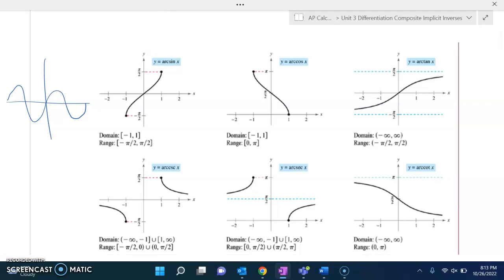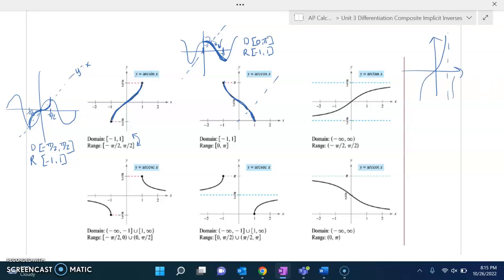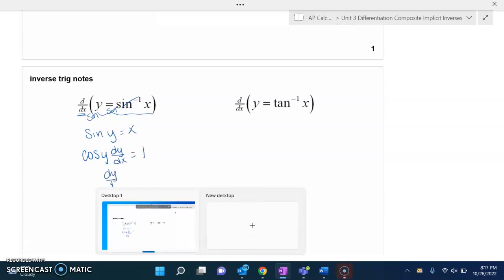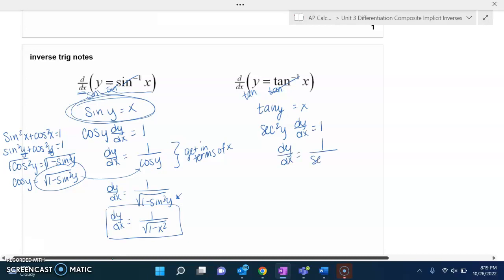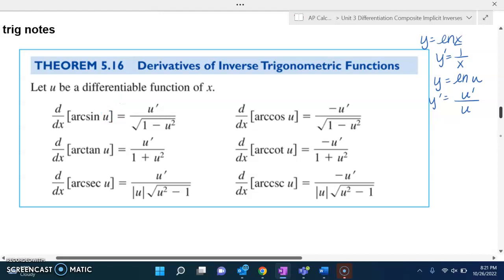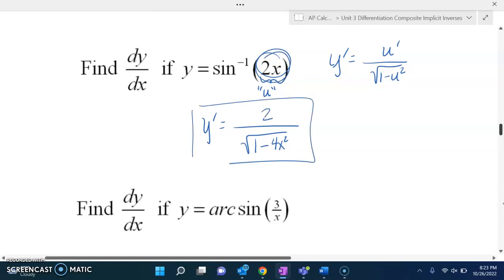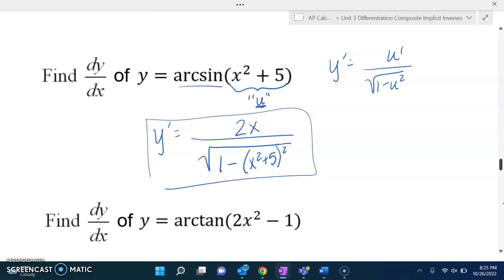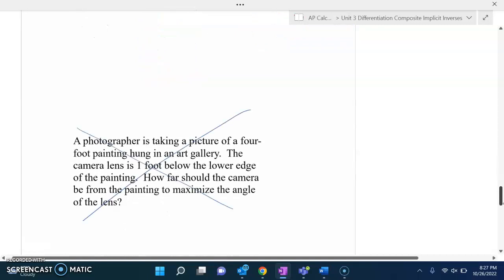Notes: 3.4 Inverse Trig Derivatives